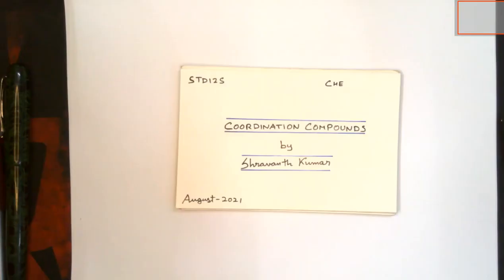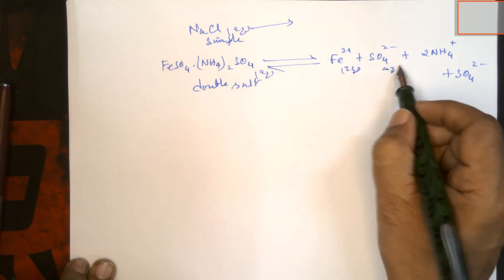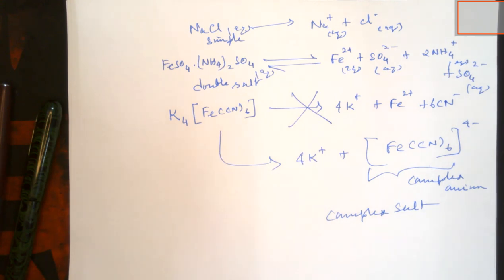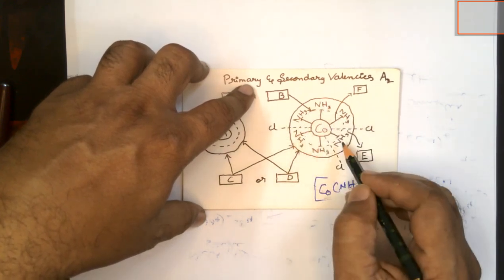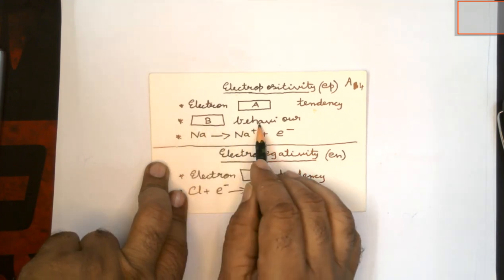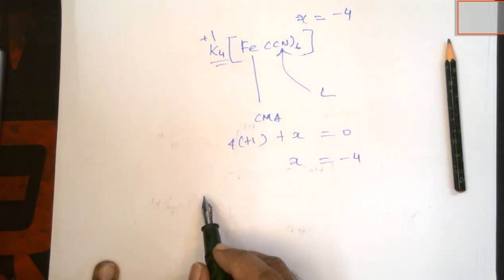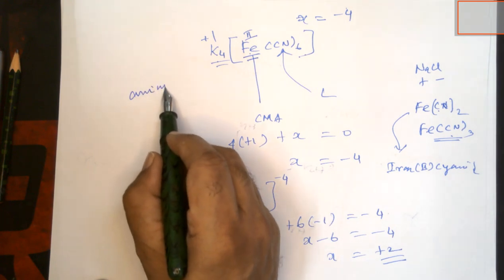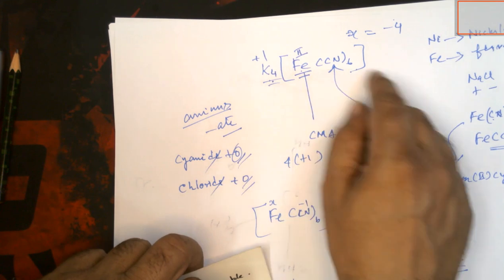Coordination compounds an introduction